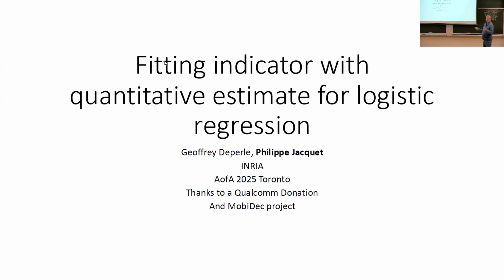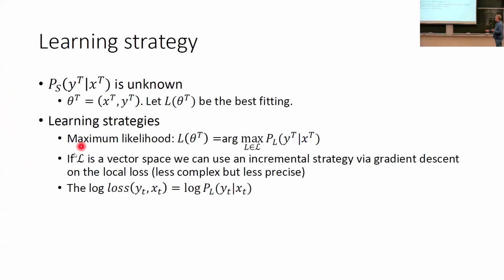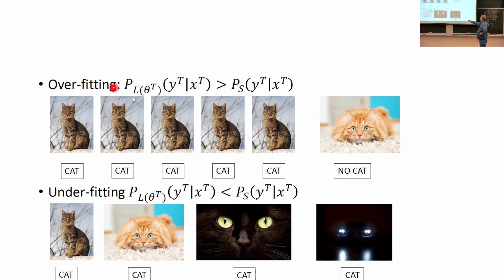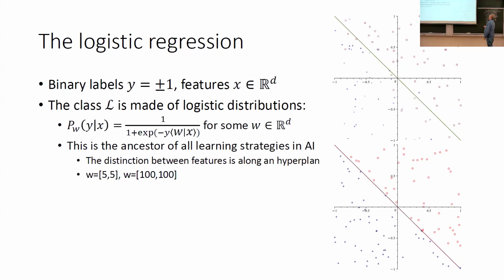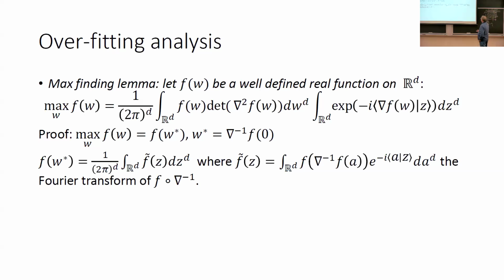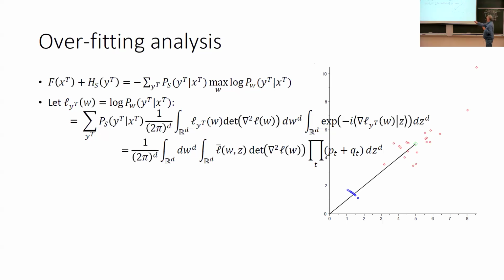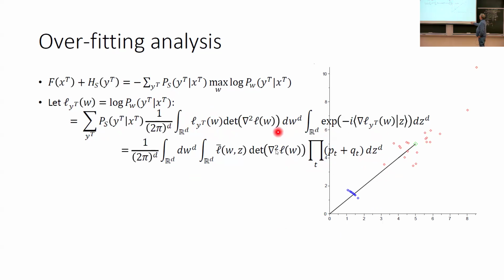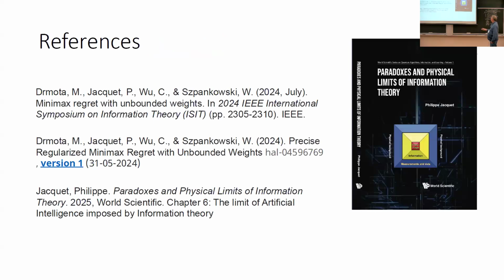Fitting indicator with quantitative estimate for logistic regression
Speaker: Philippe Jacquet (INRIA Saclay)